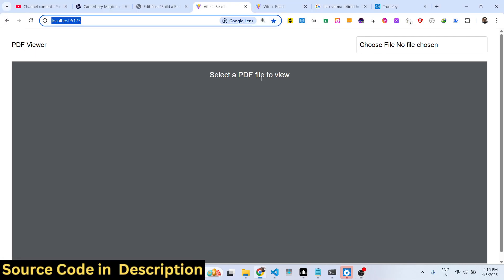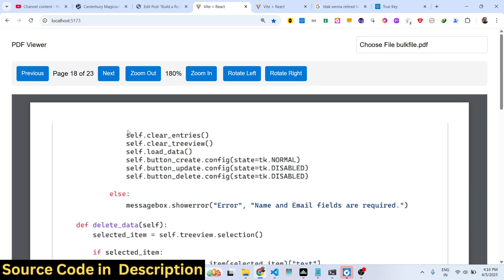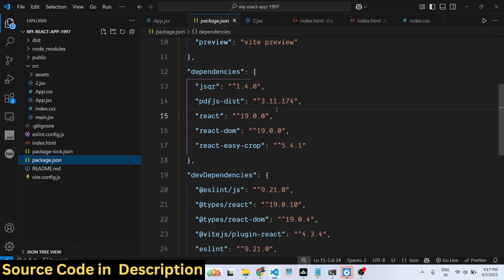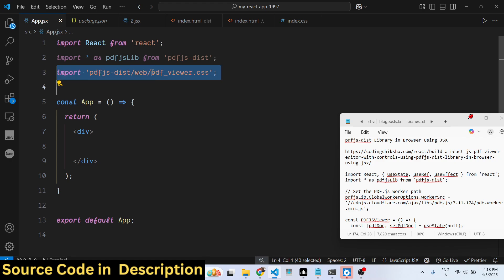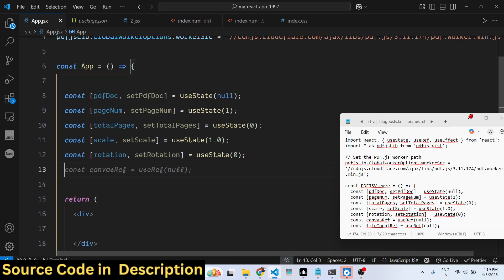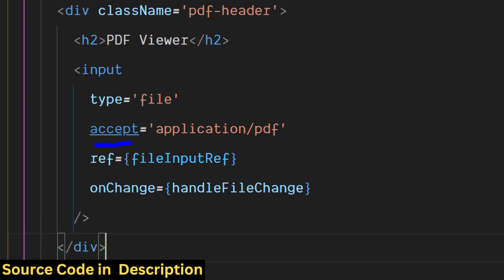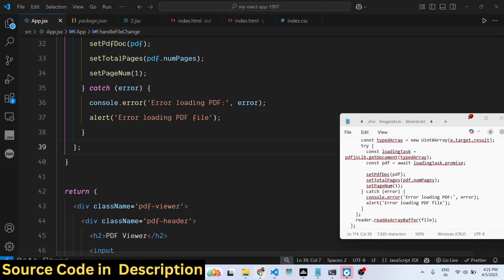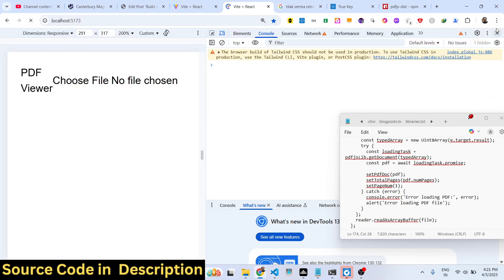Build a React.js PDF Viewer & Editor With Controls Using pdfjs-dist Library in Browser Using JSX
Watch My Visual Studio Code IDE Setup Video For Fonts,Themes & Extensions